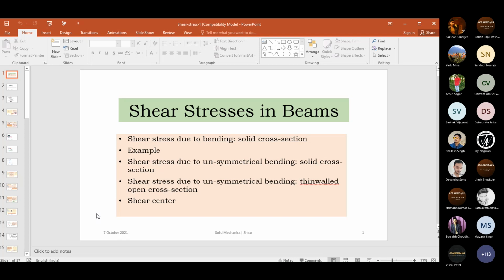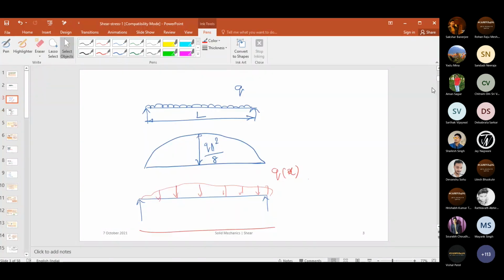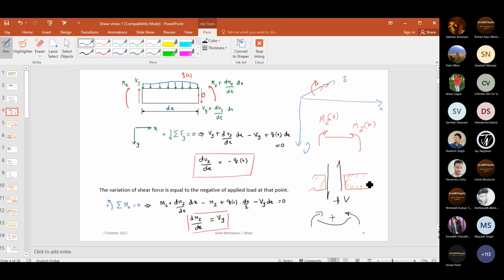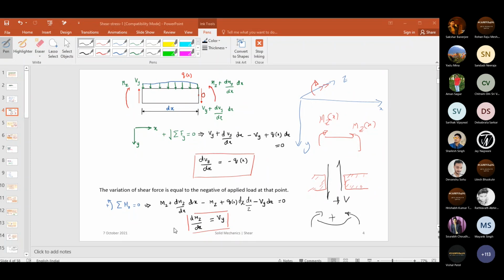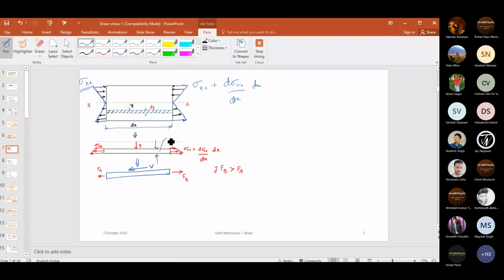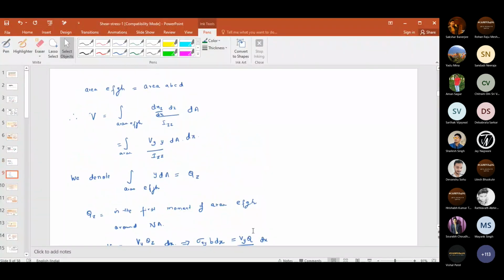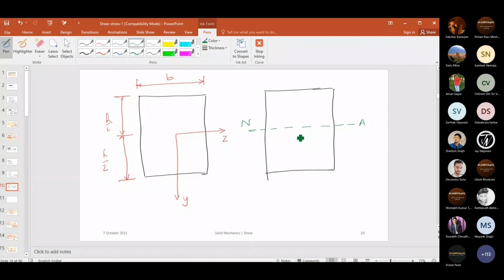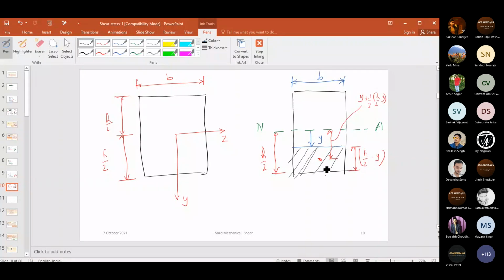Shear Stresses in Beam 01 || 07 OCT 2021